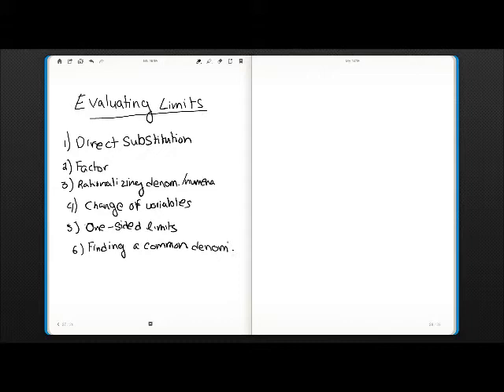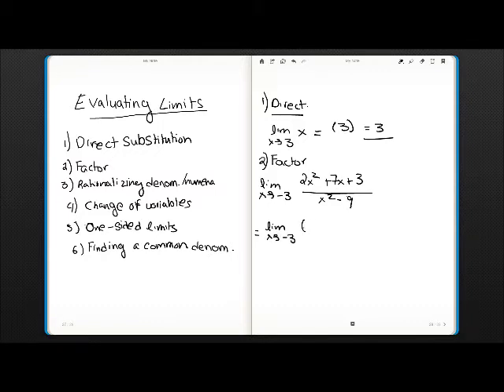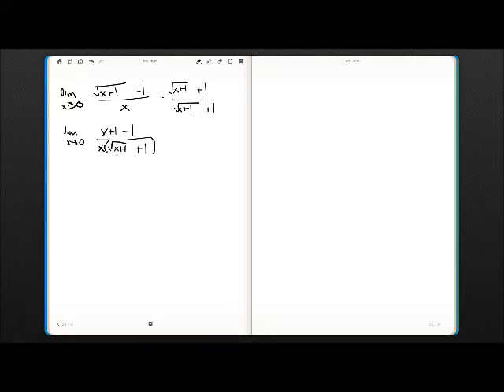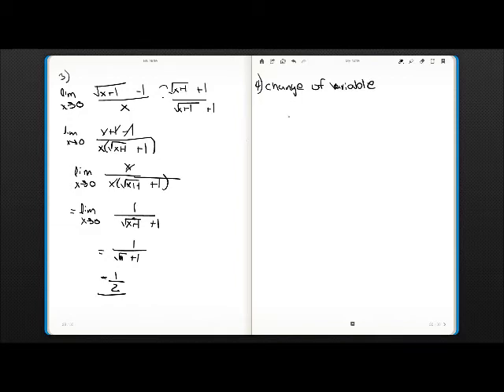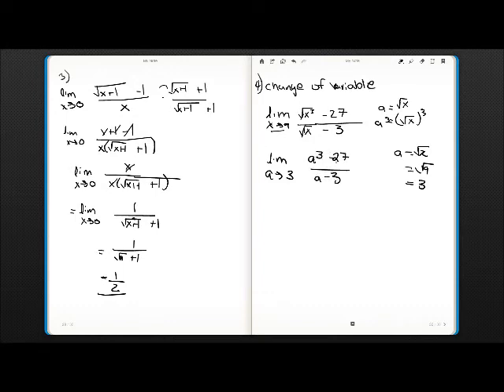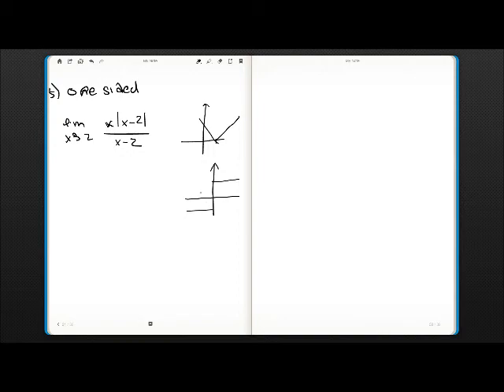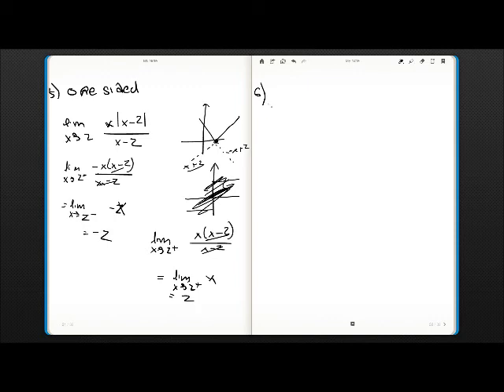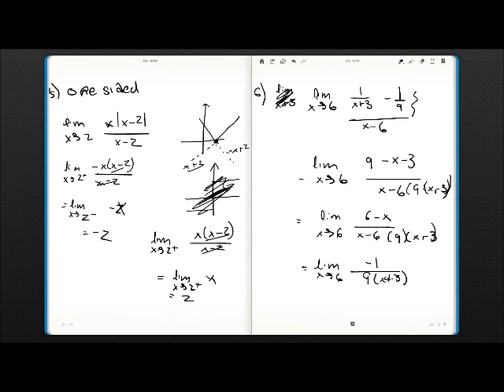Evaluating Limits - Academy of Higher Learning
Calculus - Evaluating Limits